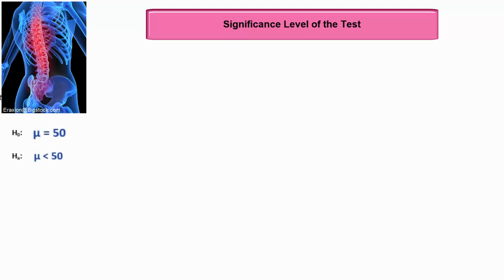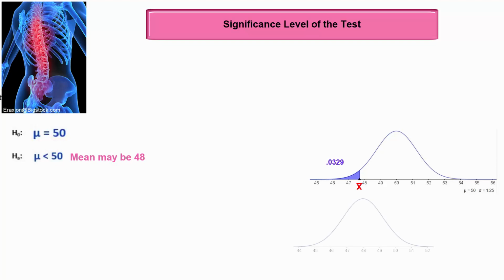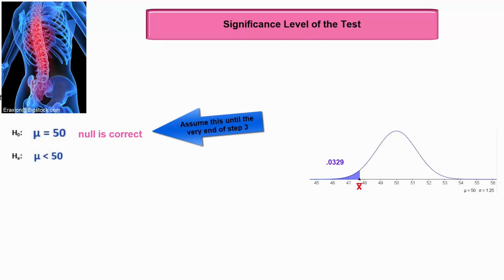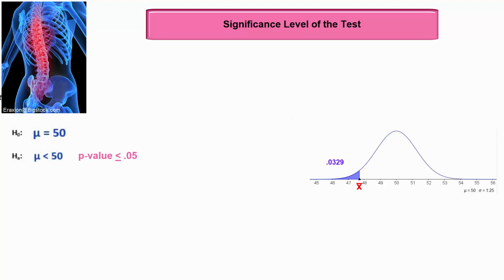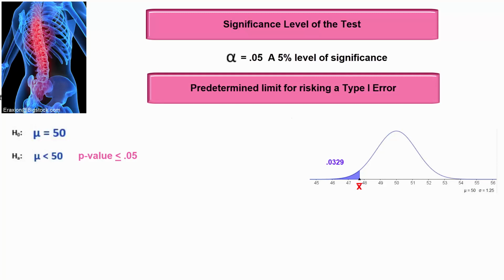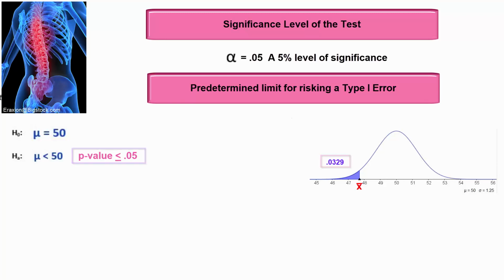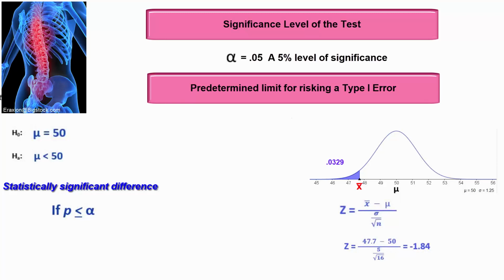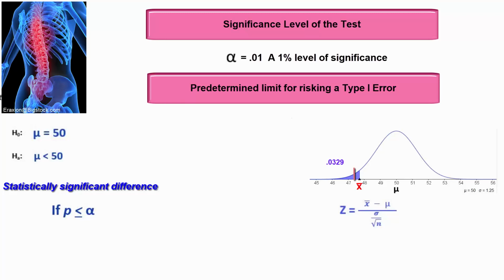Significance Level of the Test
Understanding and applying the significance level of a hypothesis test in reaching a conclusion supported by evidence and probability